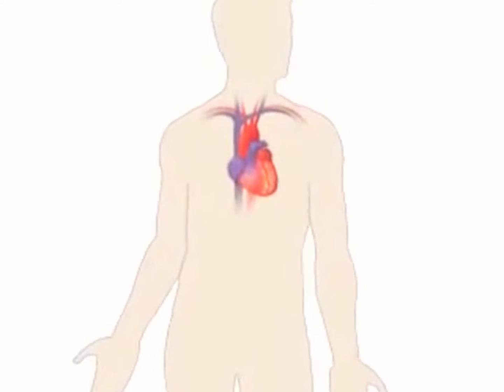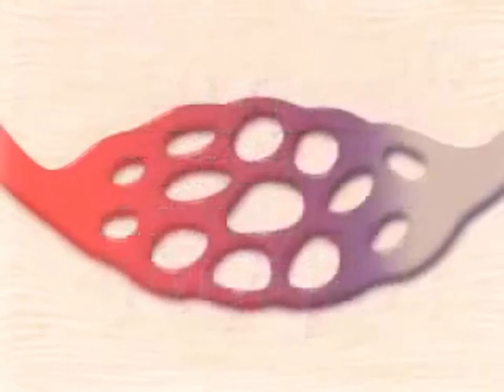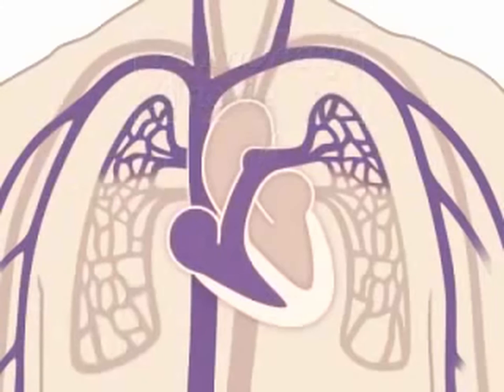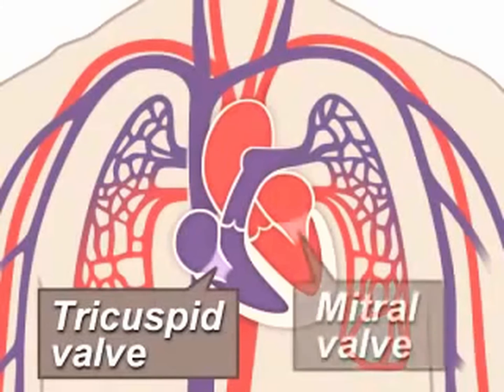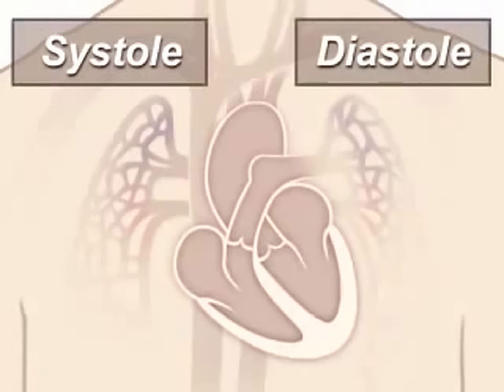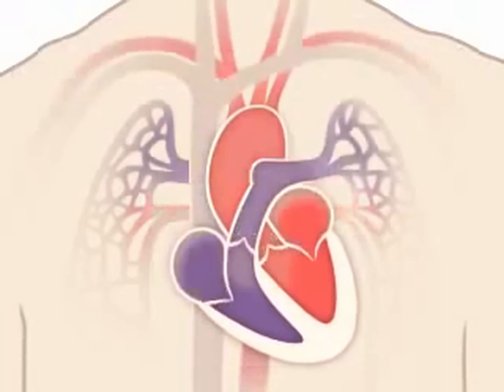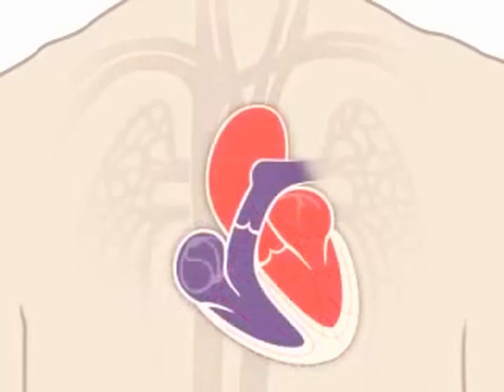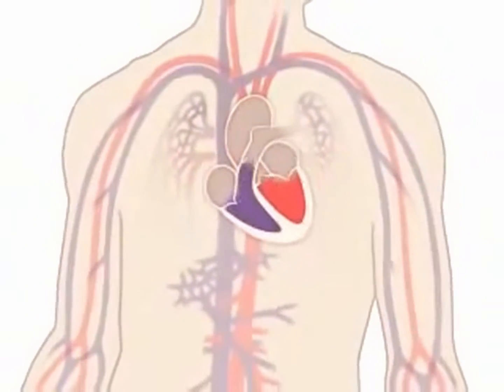PLC# Circulatory system